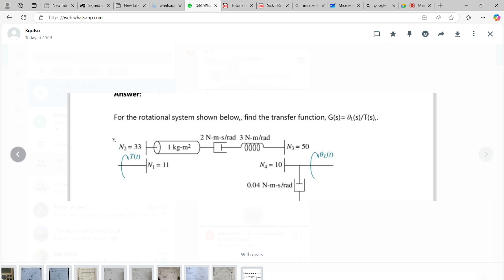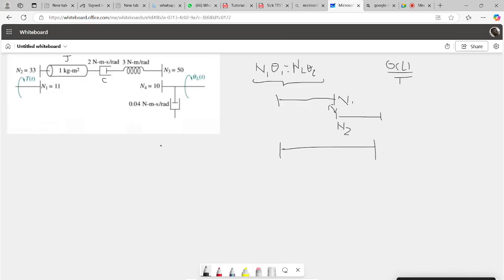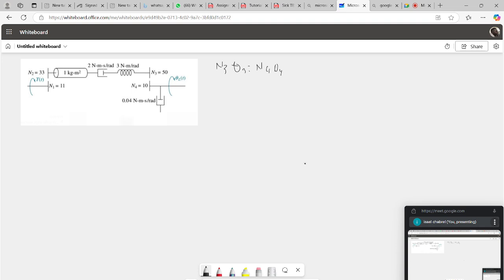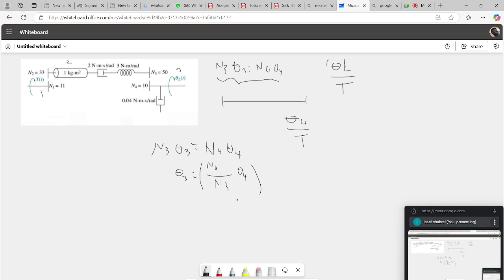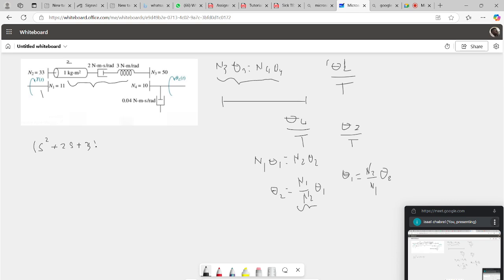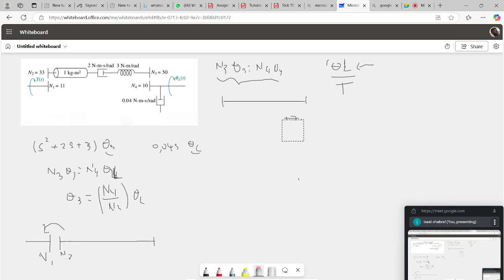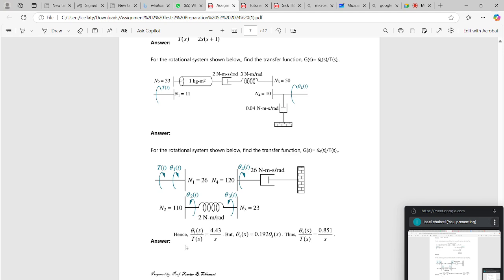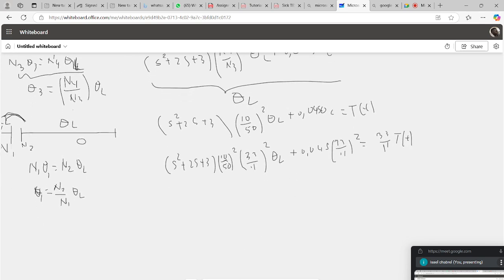TRANSFER FUNCTION WITH GEARING